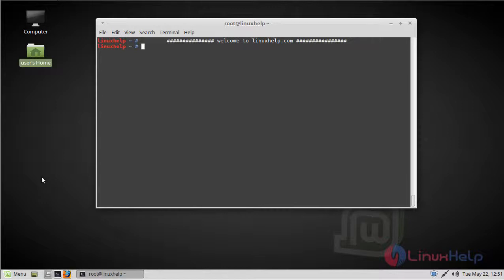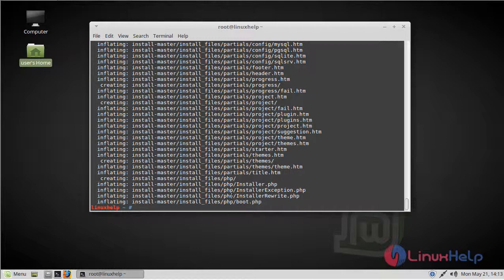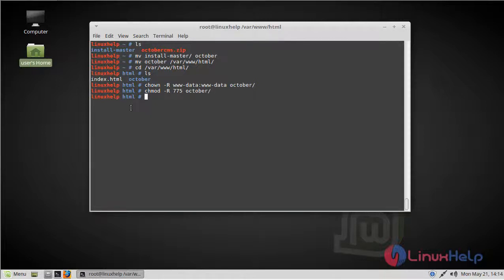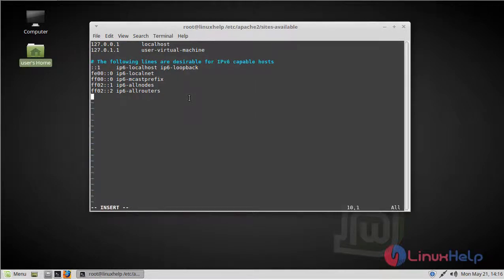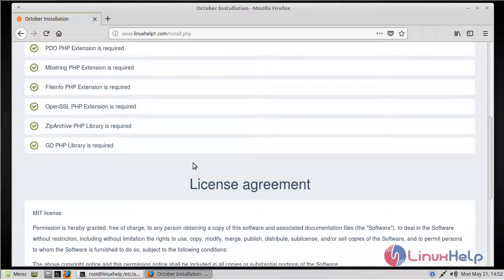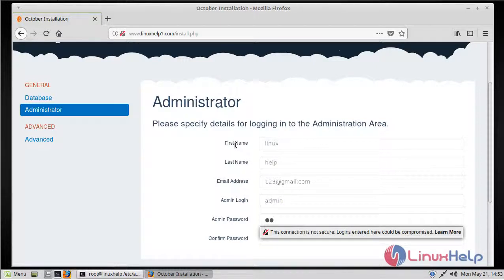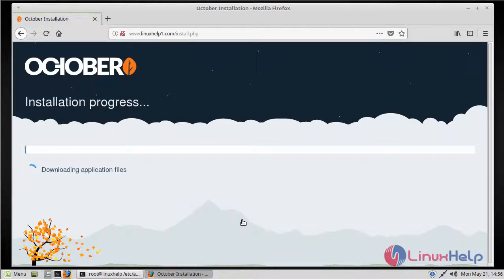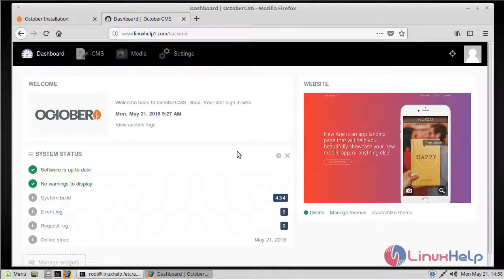How to install October CMS on Linux Mint 18.3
This video covers the method to install October CMS on Linux Mint 18.3. October is a free and open source content management system (CMS) based on the PHP programming language and Laravel web application framework.